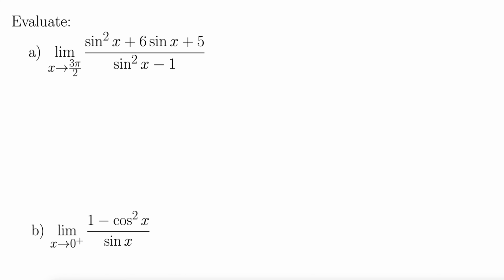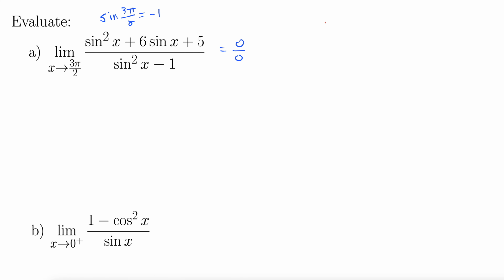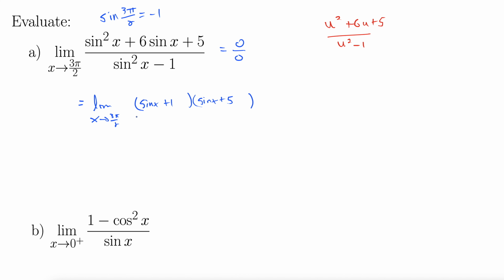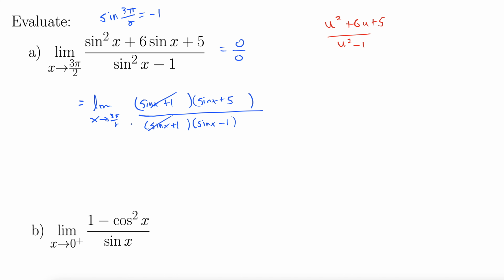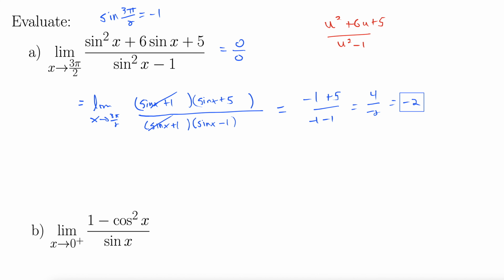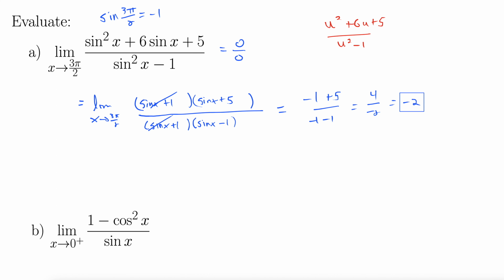Manipulating Trigonometric Expressions to Evaluate Limits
This video gives two examples that involve manipulating trig expressions to evaluate limits. The first example involves factoring a trinomial trigonometric expression with sines to cancel with the denominator. The Pythagorean Identity is used in the second example to write cos in terms of sin and get some nice cancelation.

ADA-compliant subtitles/captions